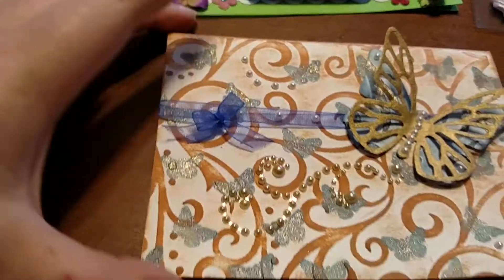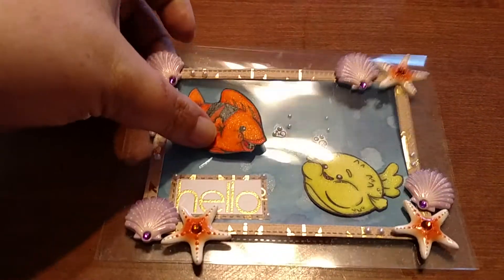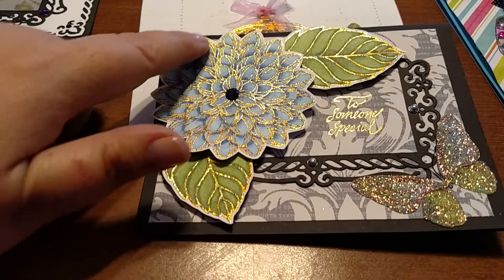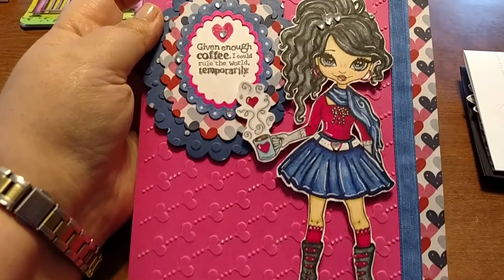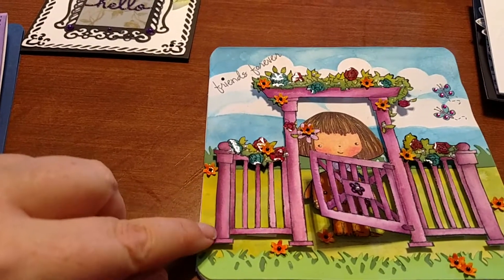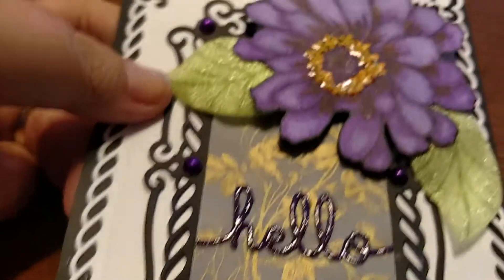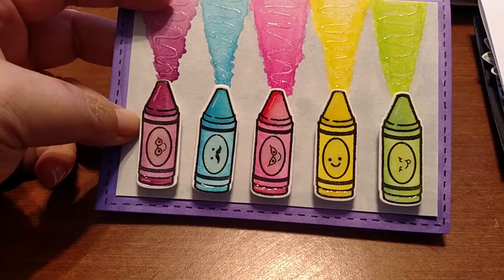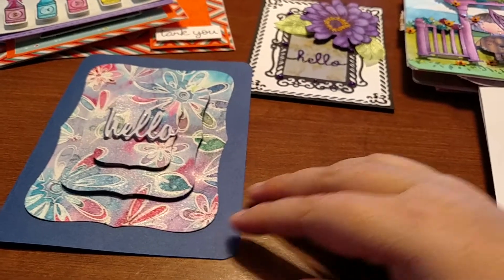My Lawn Fawn, Spectrum Noir Markers, Distress inks, Ken Oliver Color Burst i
My different cards I have made, some original ideas and the rest from other talented you tubers out there. I welcome ideas and positive comments. Happy Crafting!